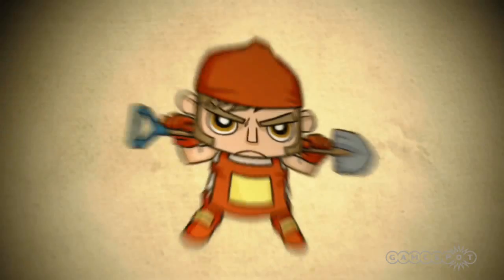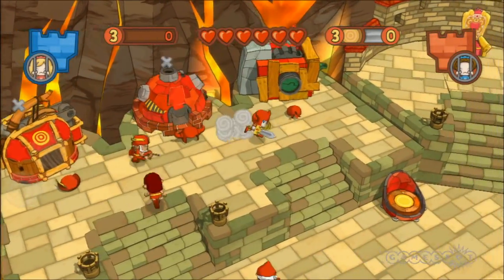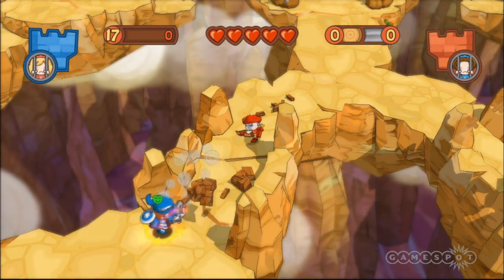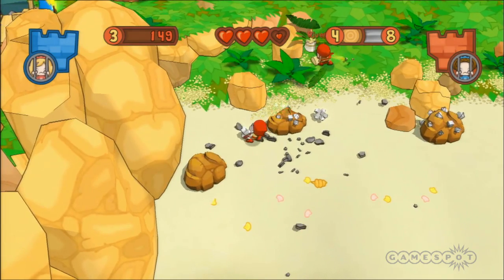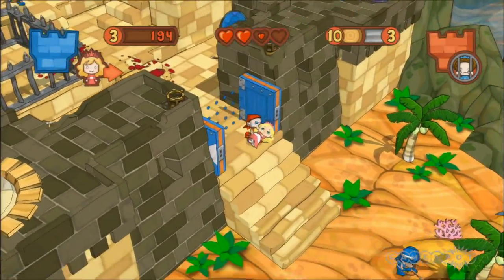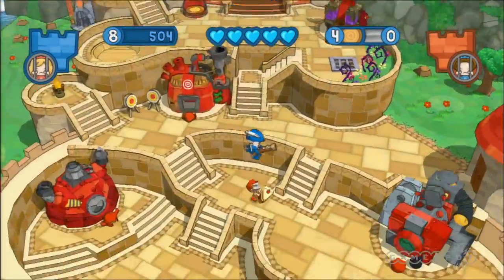Fat Princess Video Review by GameSpot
This silly twist on capture-the-flag is as funny as it is strategic, but balance issues keep it from greatness. Read the full review